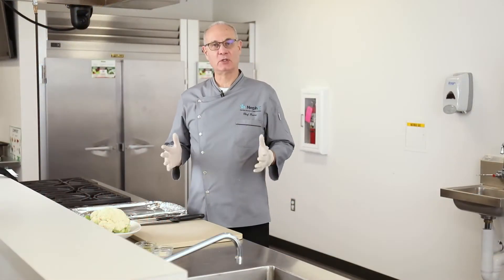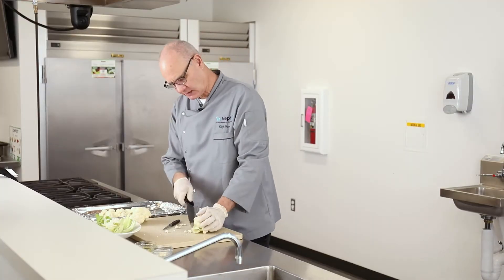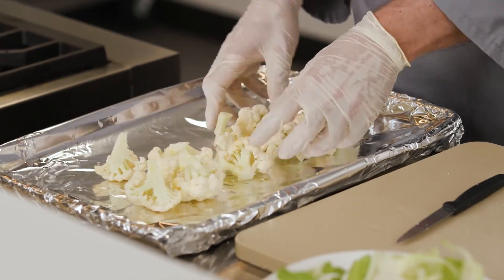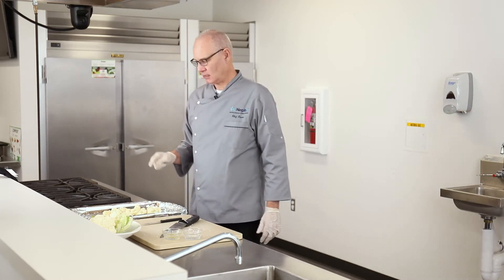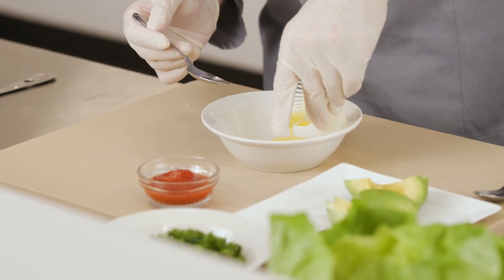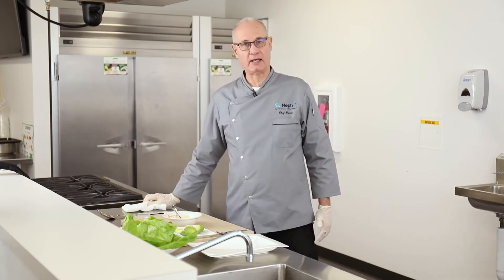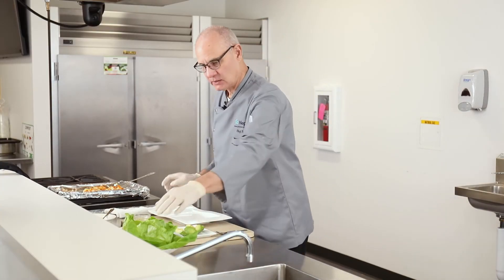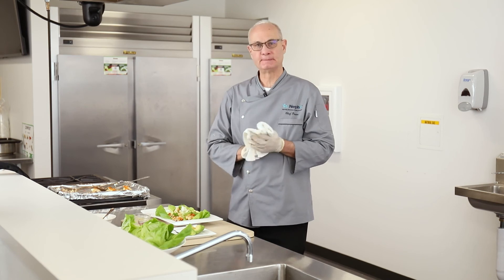The NephChef - Cauliflower Lettuce Cups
Welcome to the NephChef where Chef Duane Sunwold roasts up a delicious cauliflower dish. This simple, from-scratch dish gives you a kidney-healthy plant- based lettuce wrapped dish. It sounds yummy.

It is not intended as, nor is it a substitute for medical care or advice or professional diagnosis. Health care professionals should use their independent judgment when reviewing NephU’s educational resources. Users seeking medical advice should consult with a health care professional.

US.CORP.V.21.00148                                                      NephU YouTube Lettuce Cups December 2021